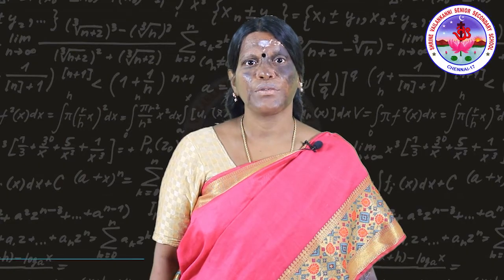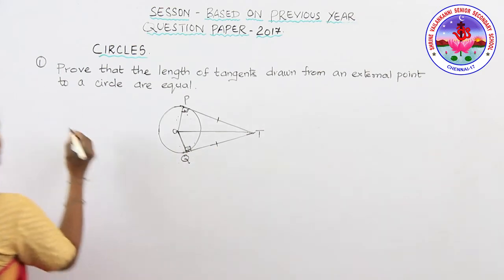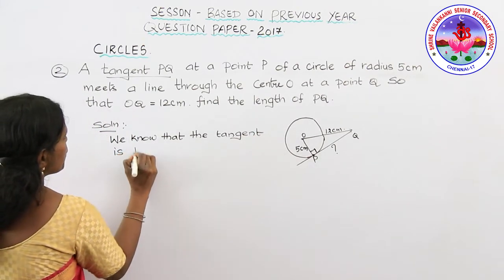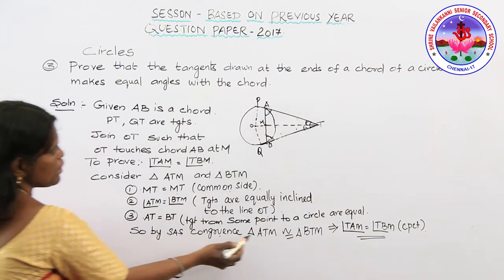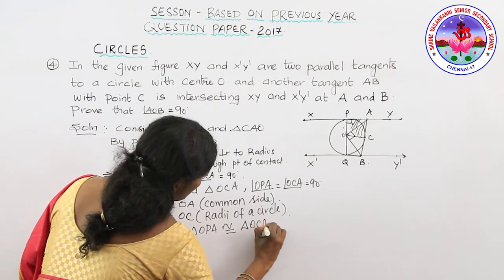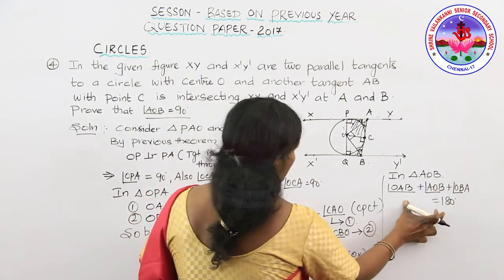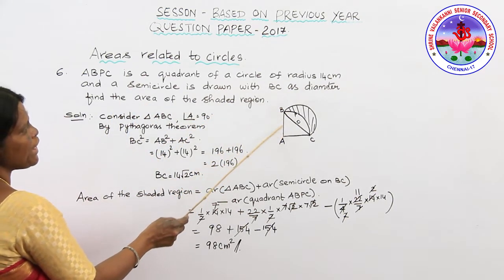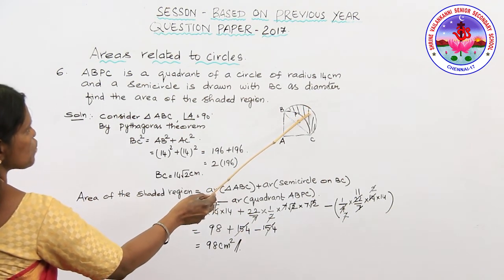1.1 X MATH SAMPLE PAPER Q & A 2017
1.0 X (10 CBSE) MATH SAMPLE PAPER Q & A 2017
Duration: 32m35s

Description:
is Video relates to the problems involving in circles & area releated to circles in sample paper 2017